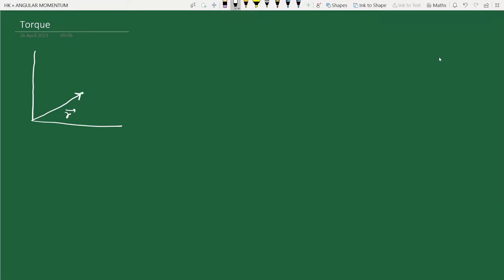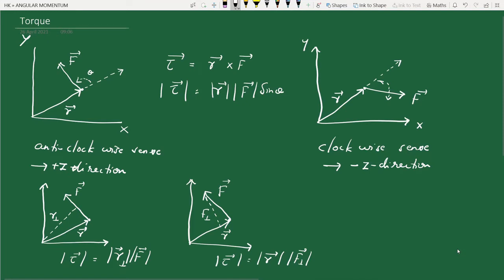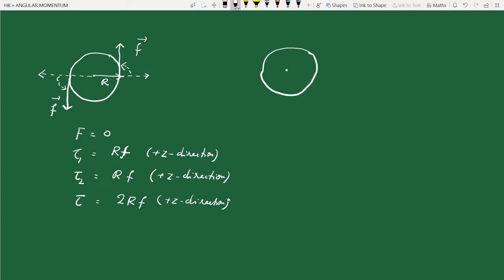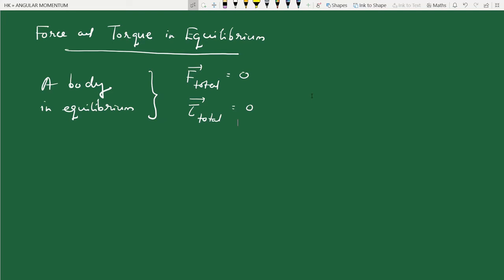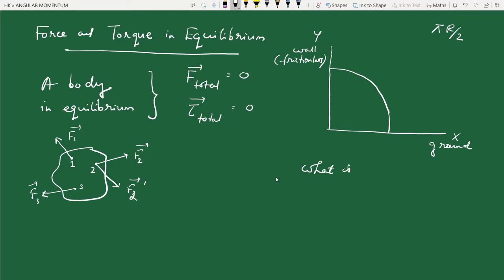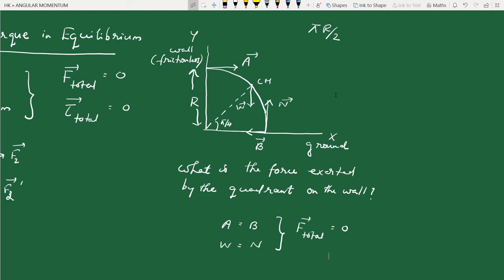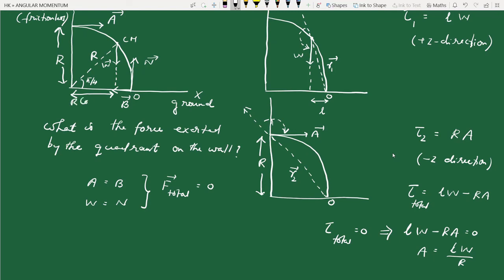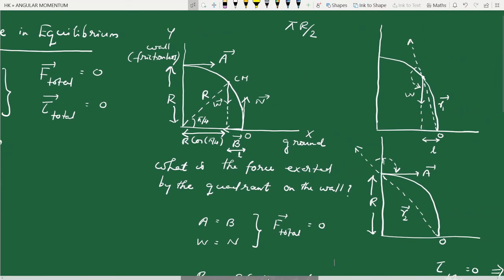Torque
Course : Mechanics I
BSc Physics
Unit : Angular Momentum | Lecture 8